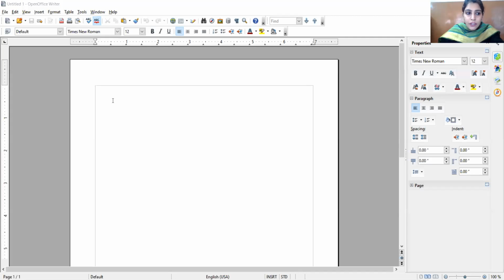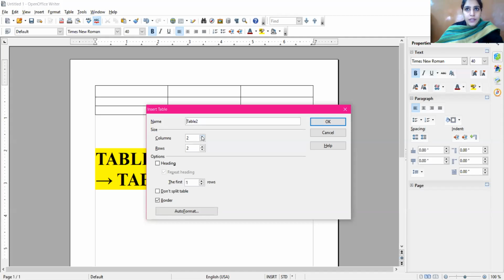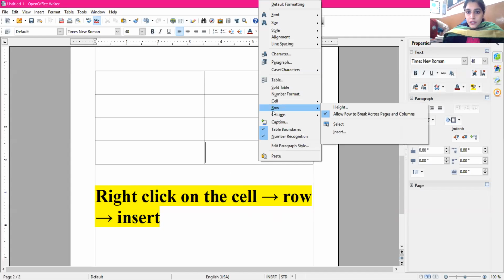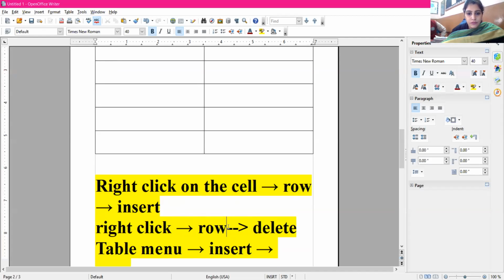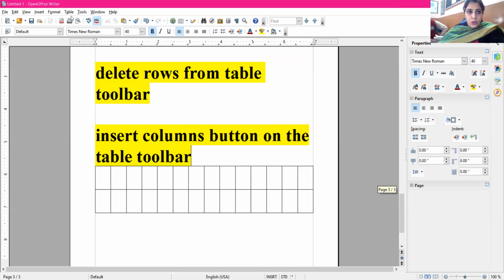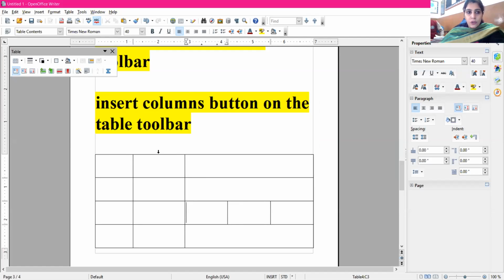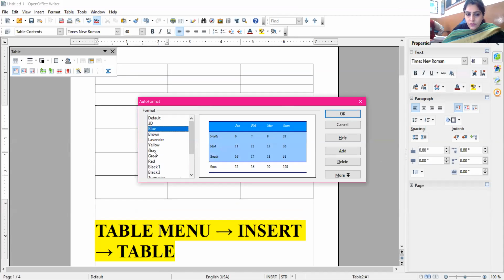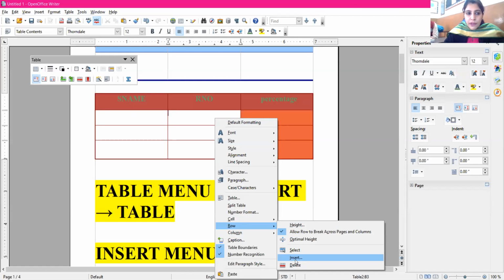01-12-20_CLASS IX_COMPUTER APPLICATIONS